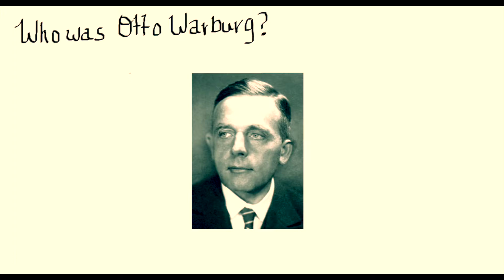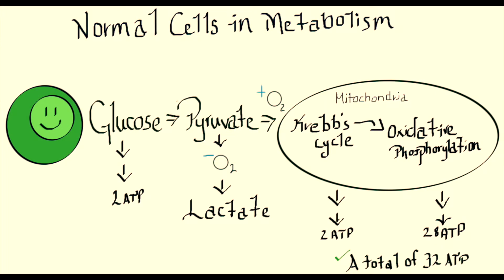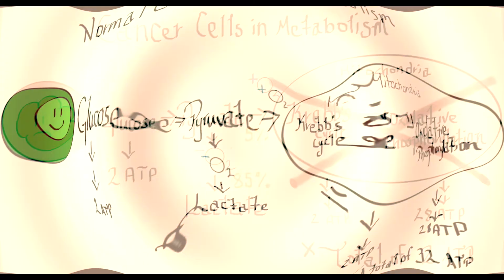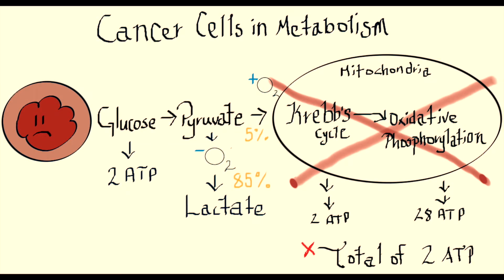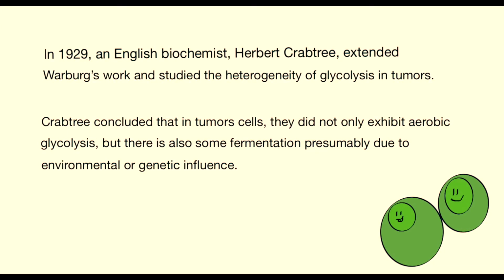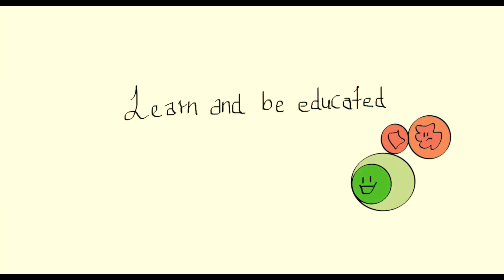Warburg effect in cancer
This video is about the Warburg Effect, it explain how cancer cells and normal cells works. It also provide information about Otto Warburg and Herbet Crabtree, they have studied cancer cells process and how they behave.

Otto Warburg, who studied and describes an unusual behavior in cancer cells. This unusual behavior  is known today as the Warburg Effect.